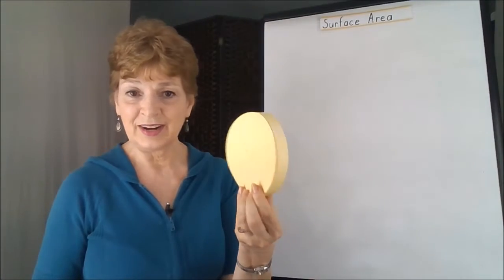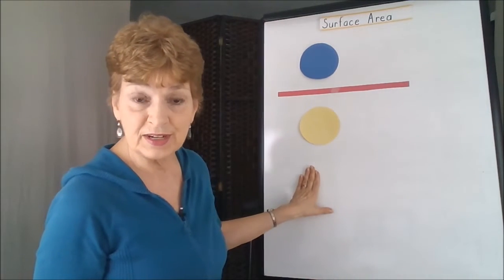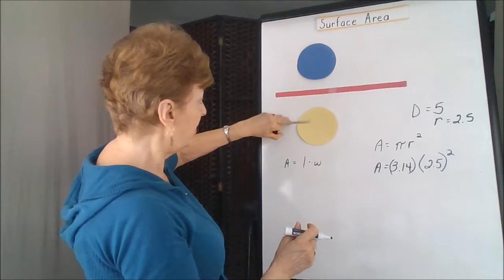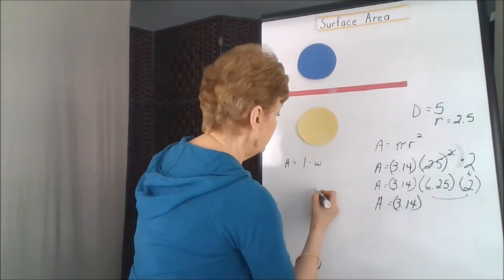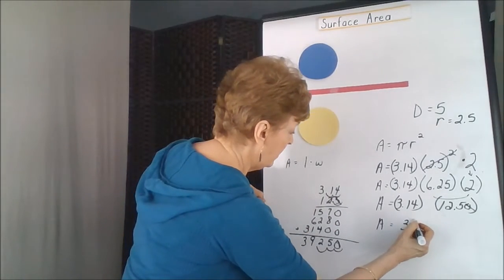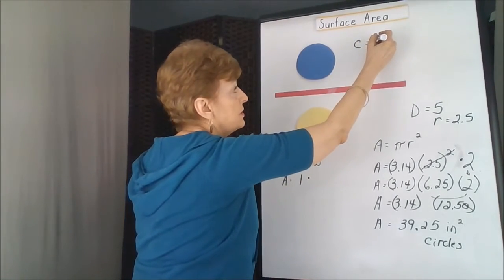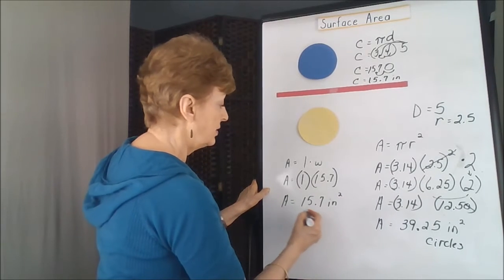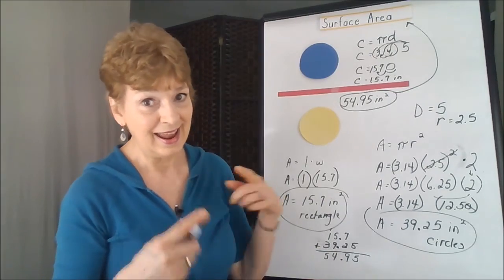Surface Area of a Cylinder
Demonstrates how to calculate the surface area of a cylinder.  The relationship of the circles to the rectangular strip of the cylinder (circular disk in this example) helps to select the appropriate area formulas of each component to calculate the surface area.